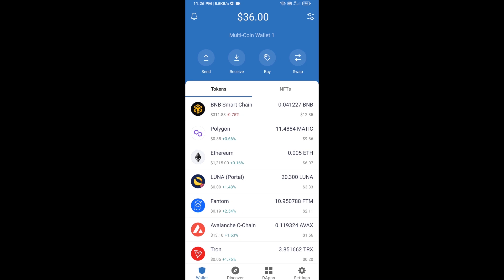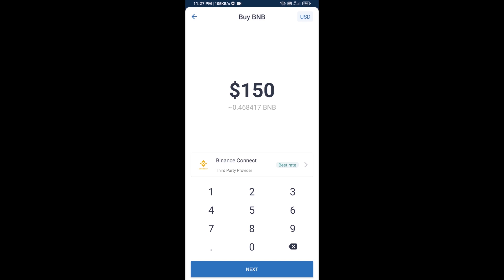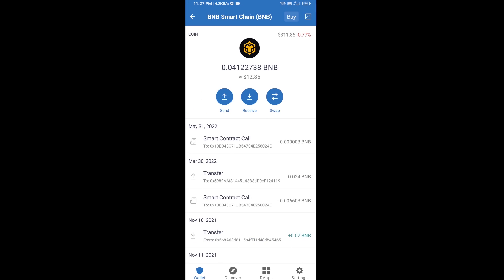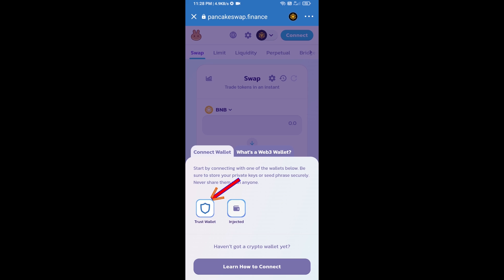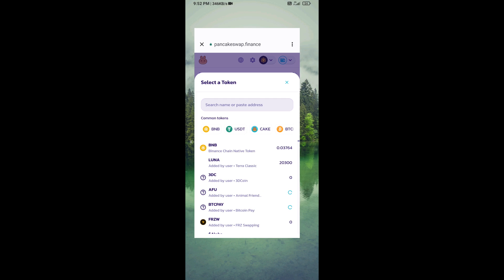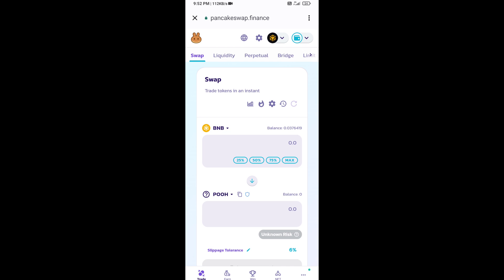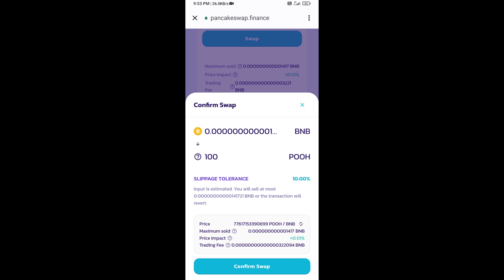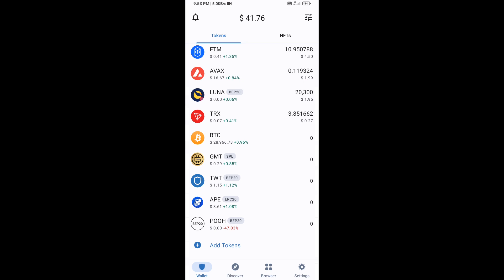How to Buy Pooh Inu (POOH) Token Using BNB and PancakeSwap On Trust Wallet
How to Buy Pooh Inu (POOH) Token Using BNB and PancakeSwap On Trust Wallet OR MetaMask Wallet.